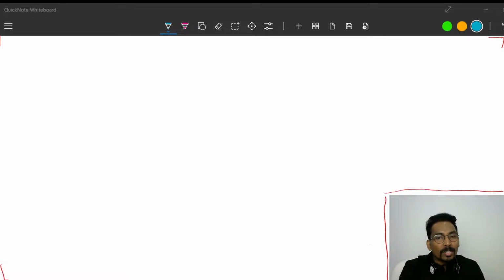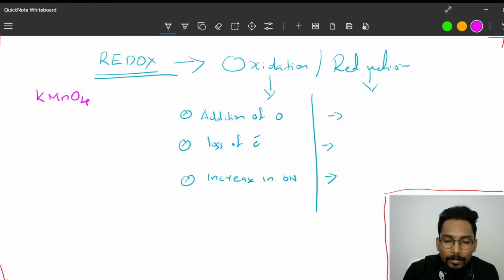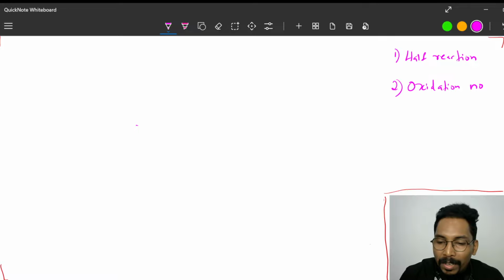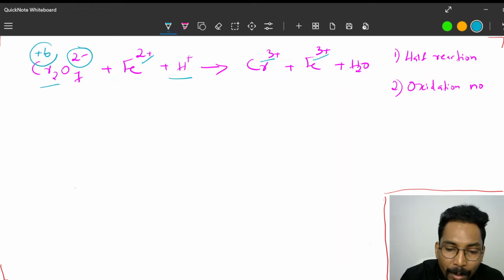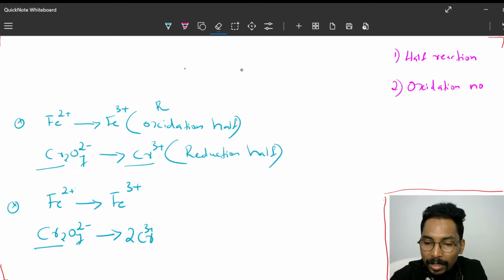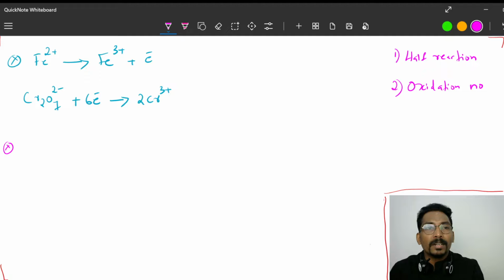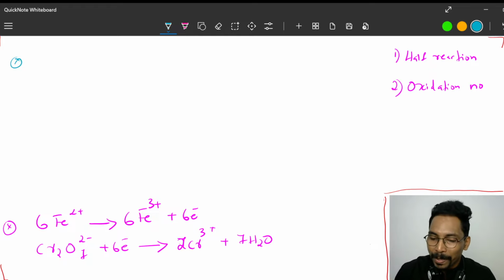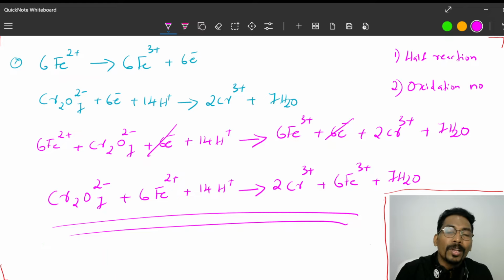GRADE 11 CHEMISTRY - REDOX REACTIONS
This session covers a very important topic from the the chapter redox reactions "balancing redox reaction by half reaction method in acidic medium ". This usually appear as a 5 marker or 3 marker for boards and a sure question for JEE and NEET

UWE's Toppers in NEET/JEE (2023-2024 Batch):
1. Fathimath Hana – GEMS UNITED INDIAN SCHOOL – (677/720)
2. Karthik MK – THE INDIAN HIGH SCHOOL – (645/720)
3. Aalia Rumana – THE INDIAN HIGH SCHOOL – (631/720)
4. Vinay Kumar – THE INDIAN HIGH SCHOOL – (607/720)

UWE's Seven School Toppers in Grade 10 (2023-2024 Batch):
1. Angel Rose Jojan (14298080) – GEMS OUR OWN ENGLISH HIGH SCHOOL
2. Hakanshaa Diwakar (14286940) – GLOBAL INDIAN INTERNATIONAL SCHOOL
3. Rehan Azeem (14294595) – PRIVATE INTERNATIONAL ENGLISH SCHOOL
4. Rakshitha Ramanujam Radha (14286818) – MAYOOR PRIVATE SCHOOL
5. Anurag Jha (14294150) – ABU DHABI INDIAN SCHOOL MUROOR
6. Vikruthi Balaji (14294017) – ABU DHABI INDIAN SCHOOL MUROOR
7. Rionel Roland Dsouza (14290833) – ABU DHABI INDIAN SCHOOL AL WATHBA

UWE's Seven School Toppers in Grade 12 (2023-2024 Batch):
1. Aalia Rumana (14772159) – THE INDIAN HIGH SCHOOL DUBAI
2. Priyadarshini Palaniraj (14777172) – SUNRISE ENGLISH PRIVATE SCHOOL
3. Ann Sarah Manoj (14775514) – ABU DHABI INDIAN SCHOOL MUROOR
4. Carolin Anto Vazhappily (14772719) – OUR OWN ENGLISH HIGH SCHOOL
5. Milna Sunil (14771856) – GEMS UNITED INDIAN SCHOOL
6. Karthik MK (14772456) – THE INDIAN HIGH SCHOOL
7. Harun Sameer (14777661) – THE MILLENNIUM SCHOOL

Reasons to Choose UWE:
- 100% Result-Oriented Coaching
- Individual Attention
- Advanced Technology
- OMR Valuation for All Exams
- Parent-Teacher Meetings
- Doubt Clearing Sessions
- Evaluation Reports

UWE Programs Include:
- Repeaters Batches